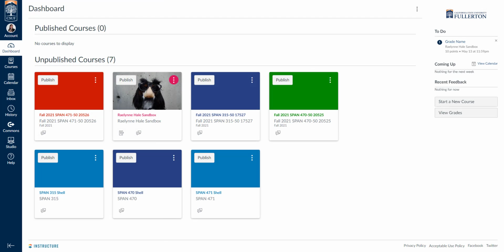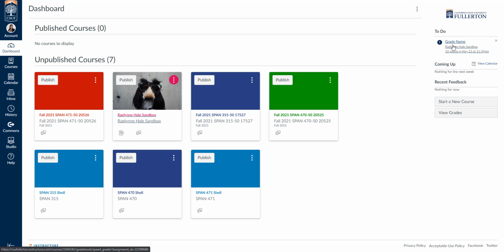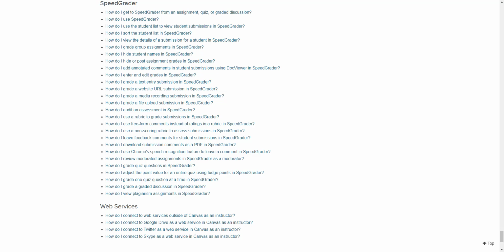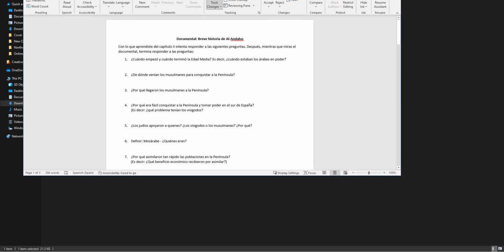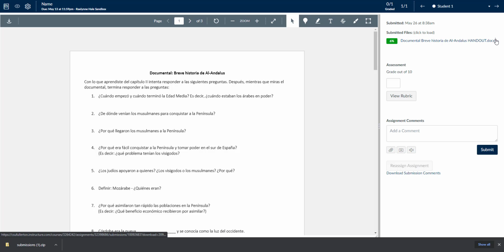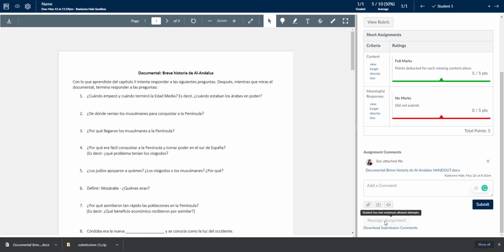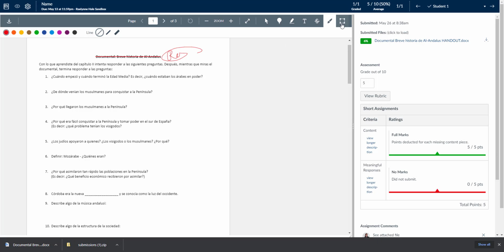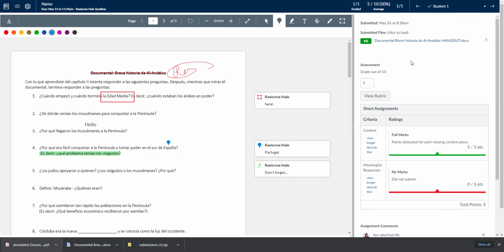Canvas Speedgrader - How to streamline your grading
In this video, I present an in-depth view of all of the great features that Speedgrader has to offer in Canvas. These features help you bulk download, bulk upload, grade online or offline, use a stylus and annotate directly onto student submissions, leave audio and video feedback, use rubrics, and more!